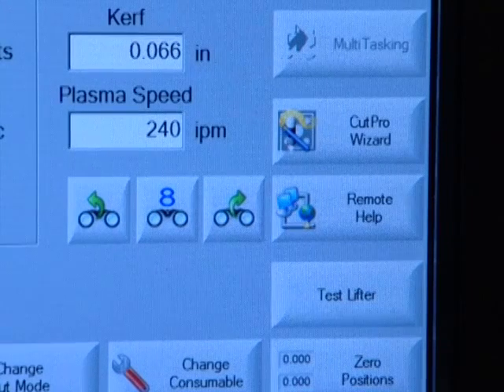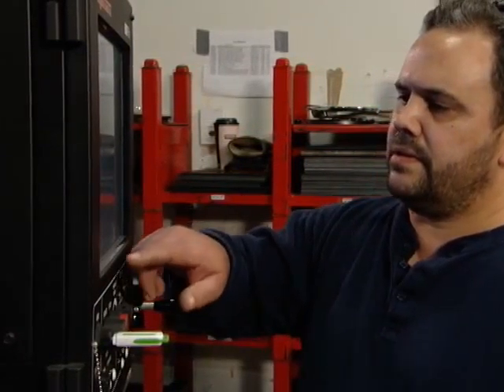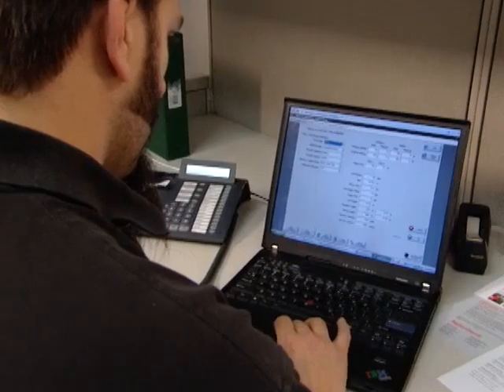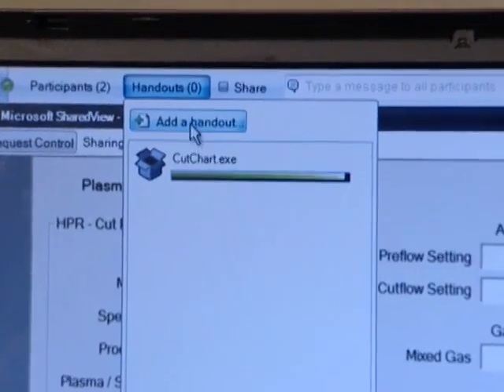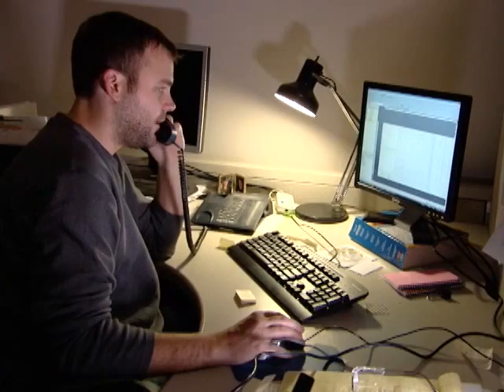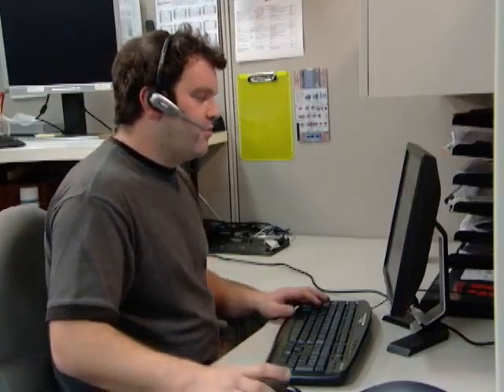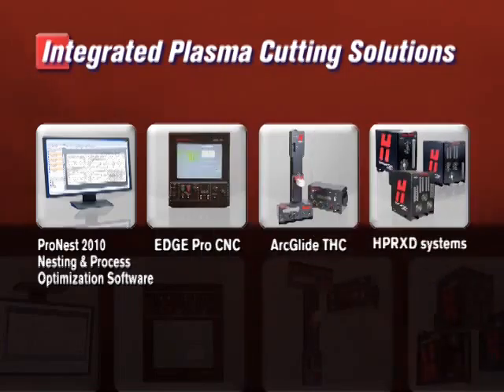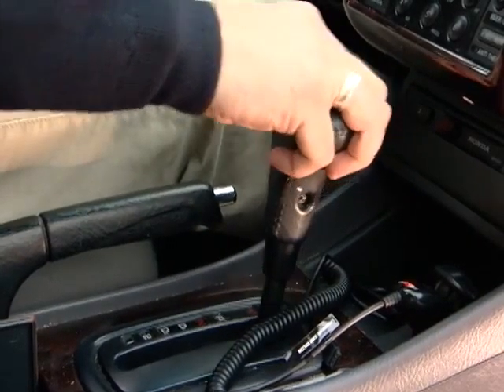Integrated plasma cutting solutions demo: Remote help | Hypertherm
Make it easy for your cutting table provider and Hypertherm to access the system within seconds via Remote Help.

Remote Help is an Internet based tool that allows your table manufacturer and Hypertherm to be virtually in your factory within minutes. Part program, CNC, THC, plasma system, and cutting table motion diagnosis and repair can often be accomplished without an on-site visit. Hypertherm's Remote Help utility allows cutting system diagnostics over the Internet to help avoid costly downtime.